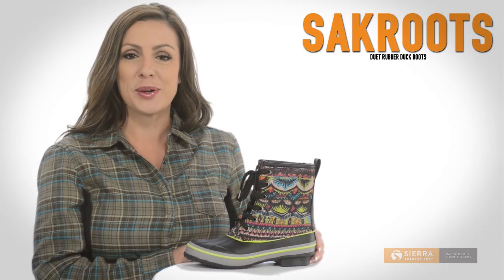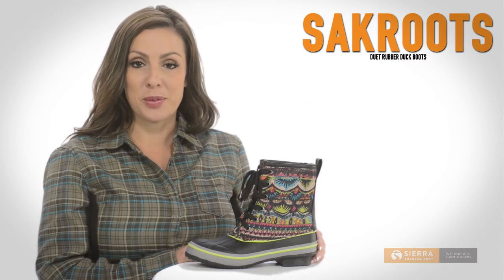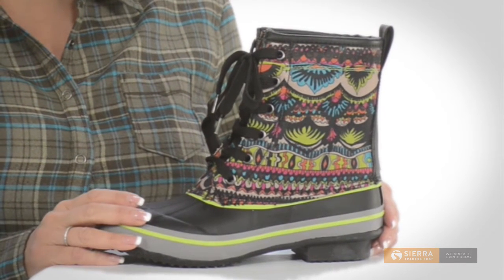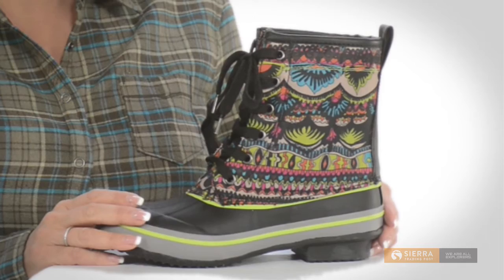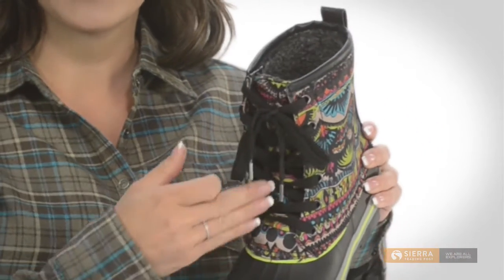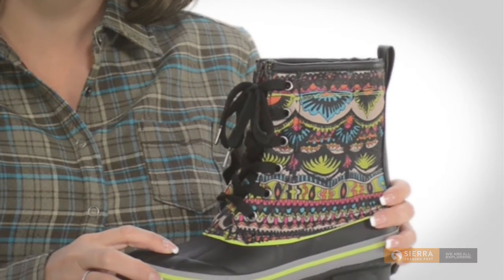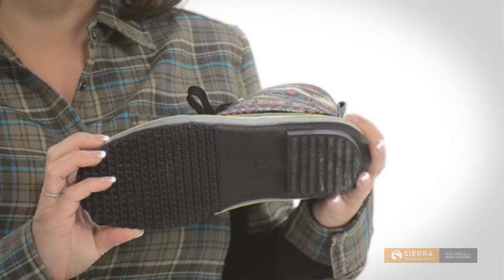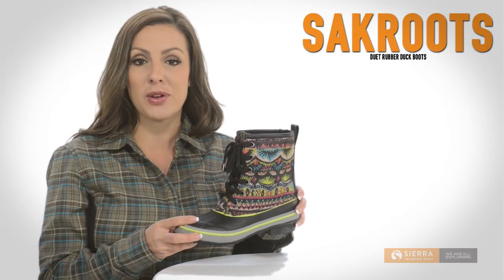Sakroots Duet Rubber Duck Boots - Waterproof (For Women)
See more about Sakroots Duet Rubber Duck Boots - Waterproof (For Women)